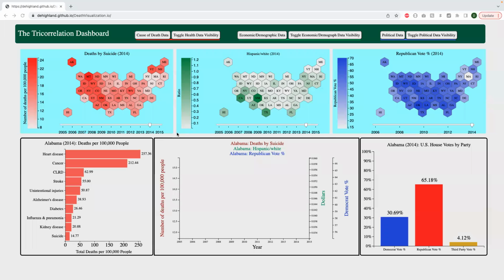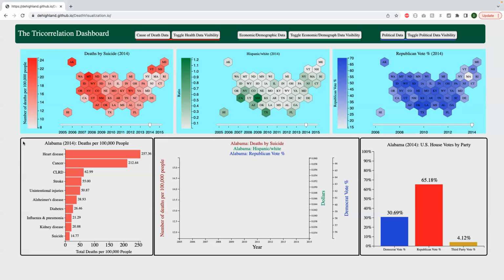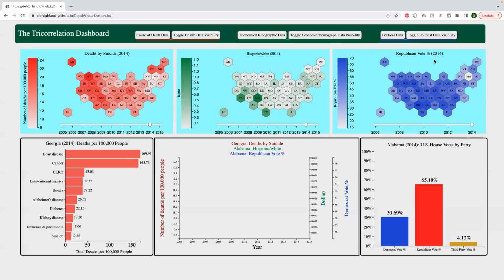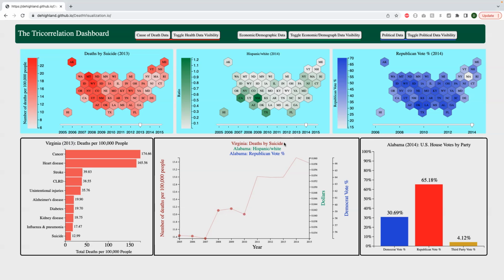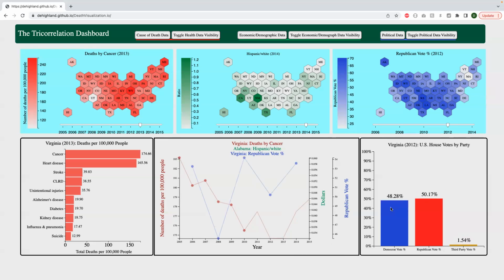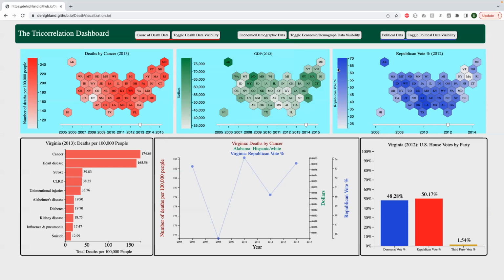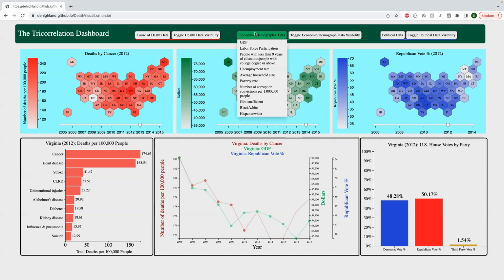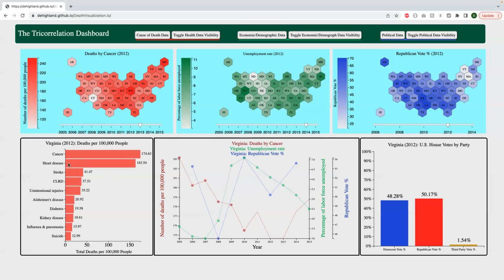The Tricorrelation Dashboard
Authors: Dipin Khati and Daniel Highland
The video goes through explaining how to use our tool(Tricorrelation Dashboard) to establish and study relationships between various causes of deaths, economic factors with votes received by various parties